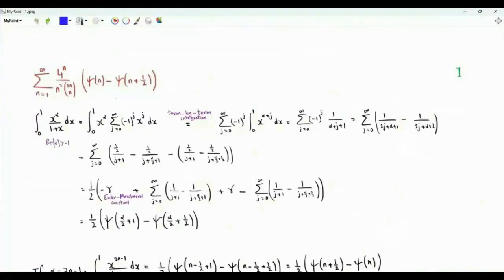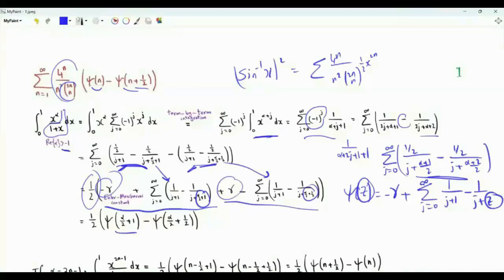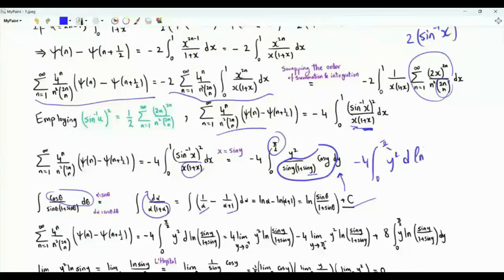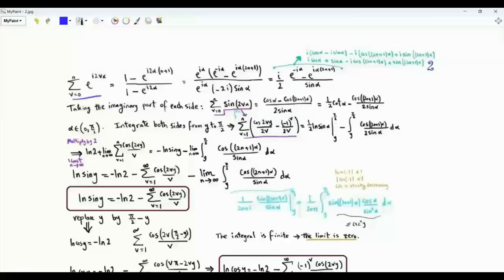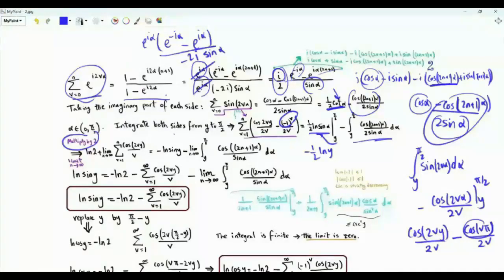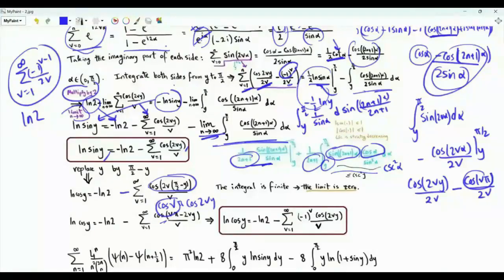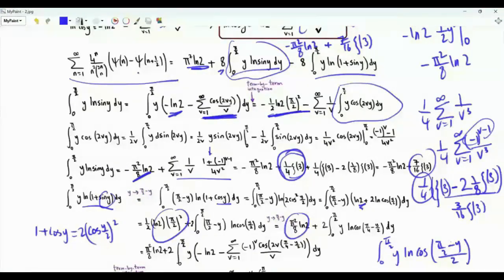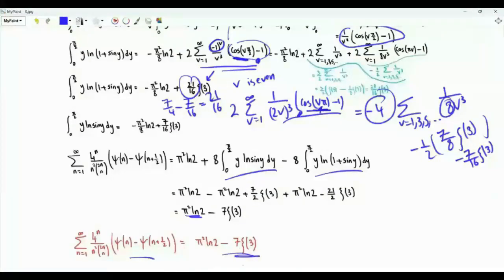Σ over positive integer n of 4ⁿ(𝜓(n) — 𝜓(n + ½))/(n² Binomial[2n,n])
Sum over positive  integer n of 4ⁿ(𝜓(n) — 𝜓(n + ½))/(n² Binomial[2n,n]), where  𝜓 is the digamma function. The result is π²ln(2)  — 7ζ(3), where ζ is the Riemann zeta function and ζ(3) is Apéry's constant.

𝜓(z/2 + 1) — 𝜓(z/2 + ½) = 2 ∫ x from 0 to 1 of xᶻ/(1+)x

Integrals:
∫ x from 0 to π/2 of xln(sin(x))
∫ x from 0 to π/2 of xln(1+sin(x))

Fourier series representation of ln(sin(x)) and ln(cos(x))
ln(sin(x)) = — ln(2) + sum over positive integer v of cos(2vx)/v
ln(cos(x)) = — ln(2) + sum over positive integer v of (-1)ᵛ cos(2vx)/v
log(sin(x))
log(cos(x))
(sin⁻¹ x)² = ½ Sum over positive  integer n of 4ⁿ x²ⁿ /(n² Binomial[2n,n])
Taylor series expansion of the square of arcsin(x)
Central binomial coefficient
Series with reciprocal of central binomial coefficient